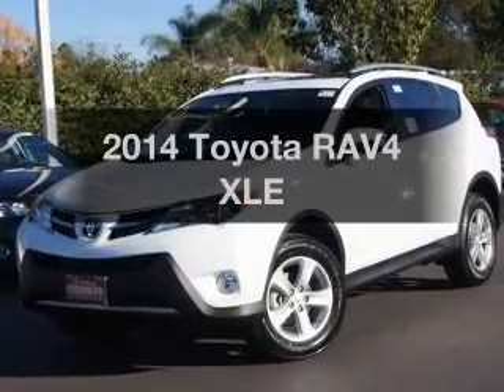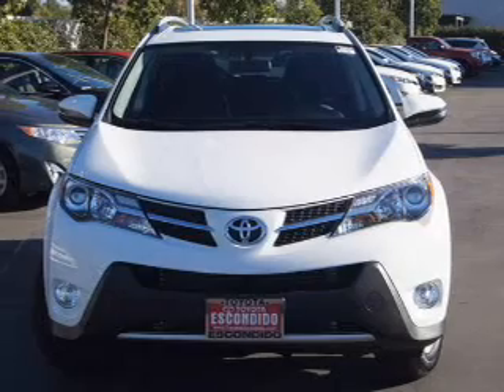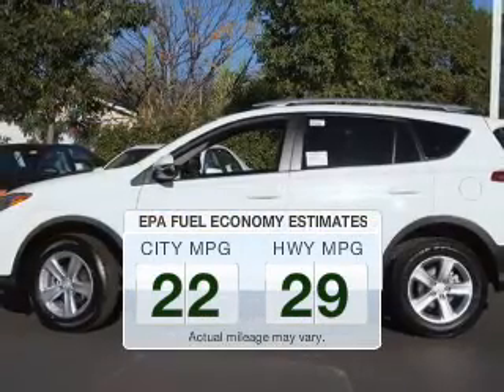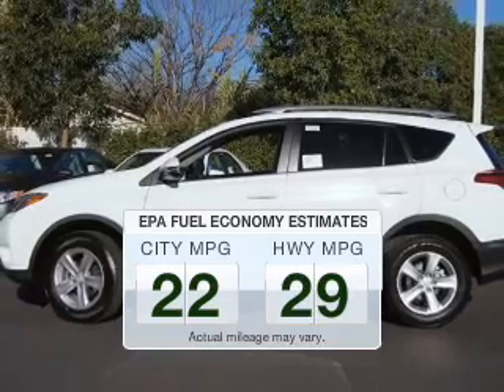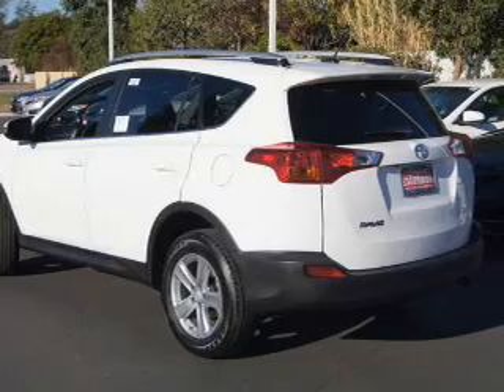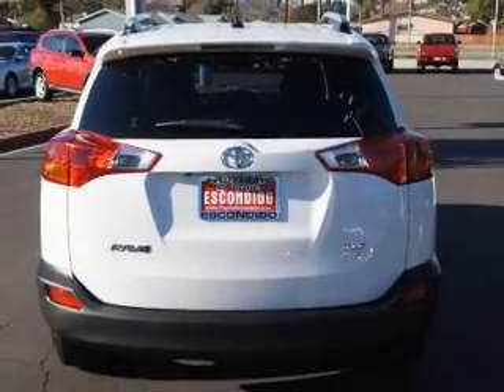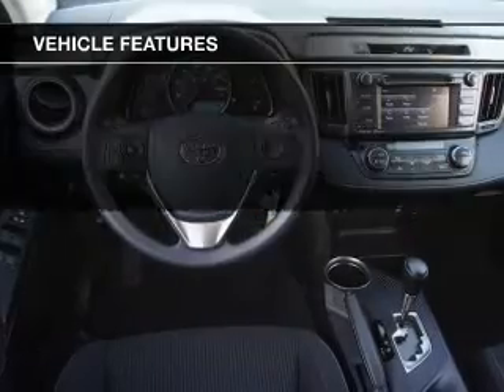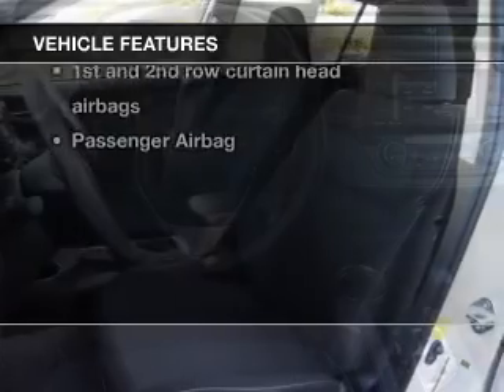2014 Toyota RAV4 - Escondido CA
Year: 2014
Make: Toyota
Model: RAV4
Trim: XLE
Engine: 2.5 liter inline 4 cylinder 16 valve MPFI DOHC
Transmission: 6-Speed Automatic
Color: Super White
Mileage: 226
Address:
231 E Lincoln Pkwy